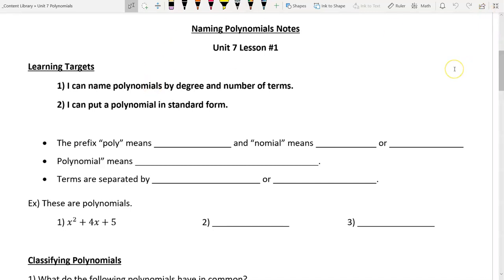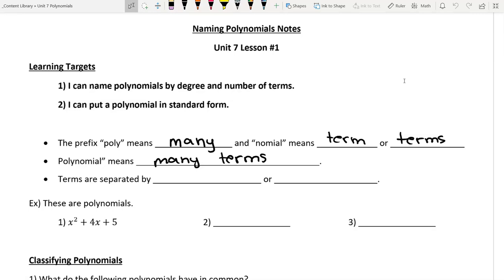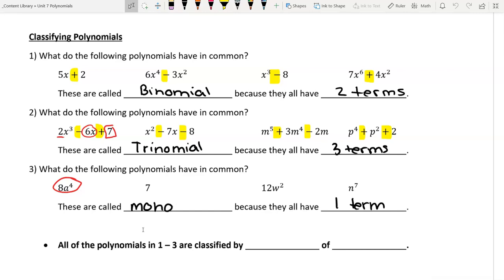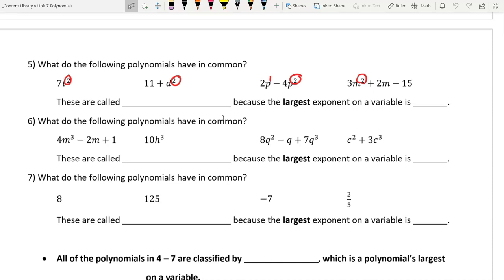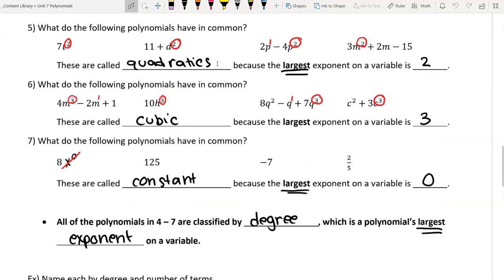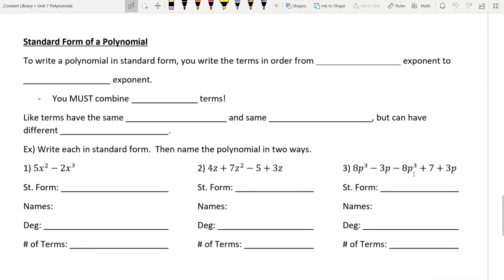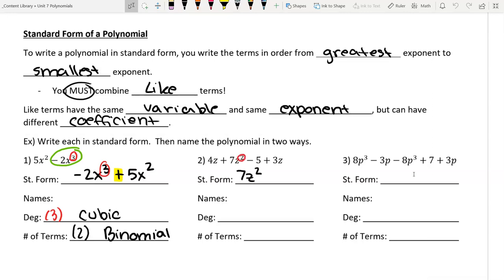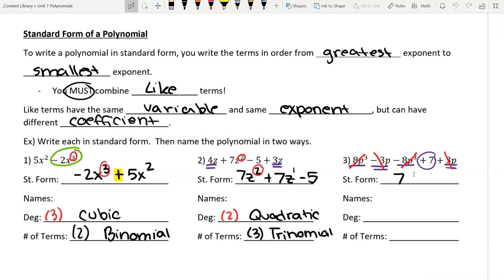7.1 Naming Polynomials Video Notes